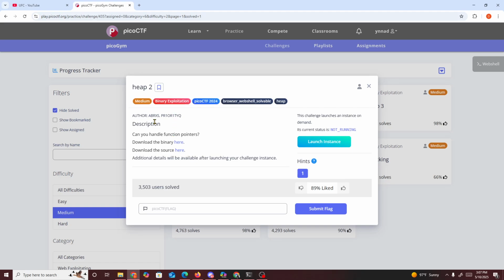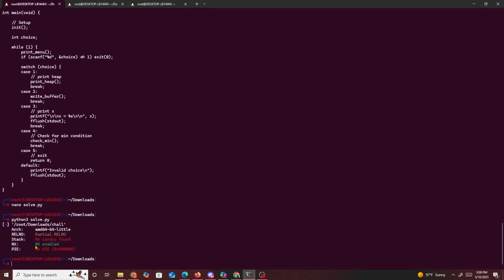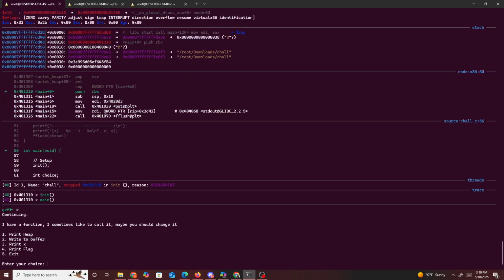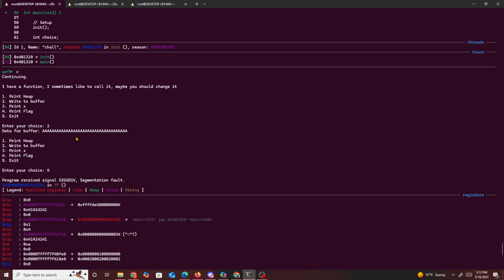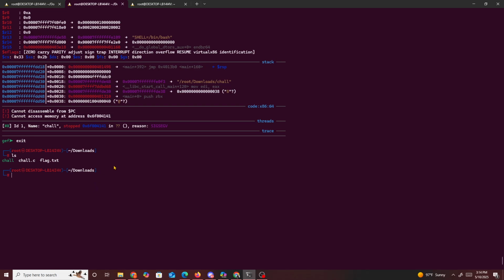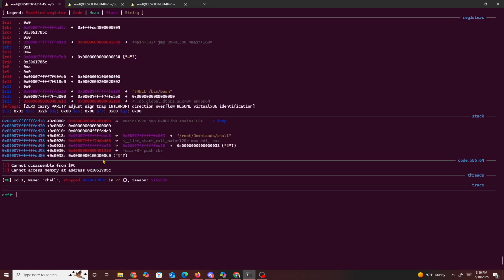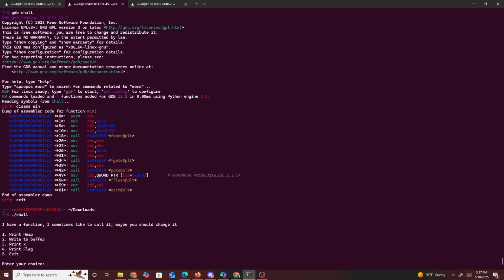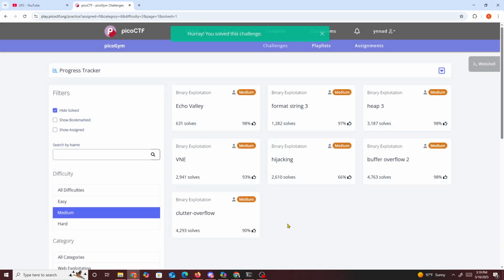PicoCTF heap 2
PicoCTF  heap 2 PWN Challenge